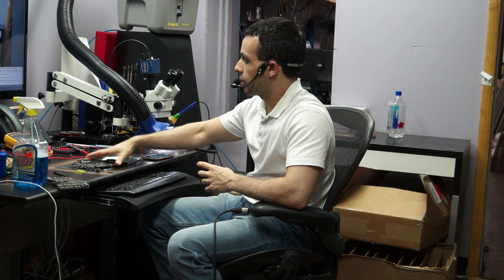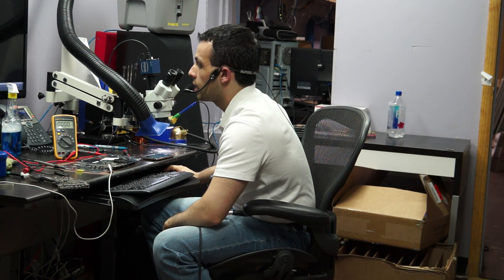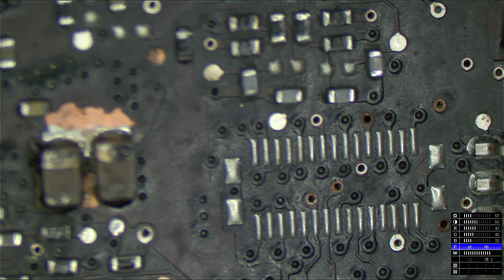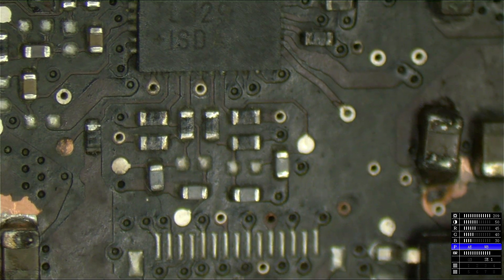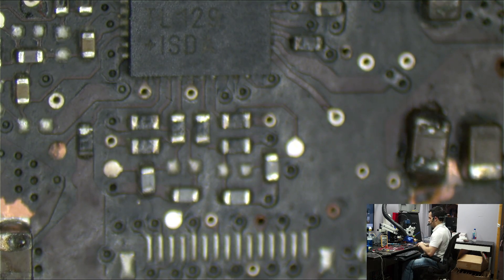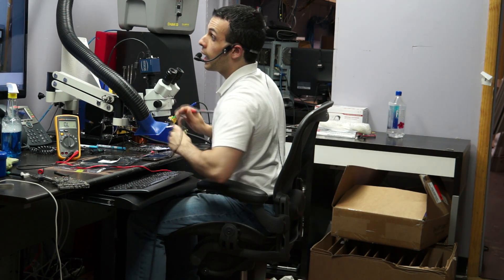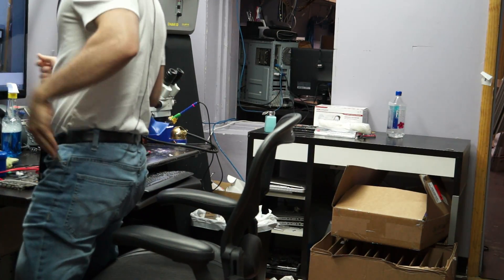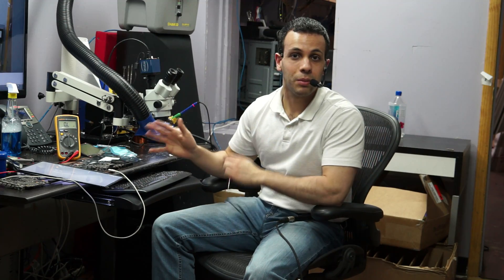820-2936 Turns on doesn't POST logic board repair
› Bitcoin: 1EaEv8DBeFfg6fE6BimEmvEFbYLkhpcvhj
› Bitcoin Cash: qzwtptwa8h0wjjawr5fsm0ku8kf40amgqgm6lx4jxh
› Dash: XwQpZuvMvU44JT7C7Uh6xHvkSadzJw9fMN
› Dogecoin: DKetsoCvwa2hF29ssgUA4Wz4hxT4kj3KLU
› Ethereum: 0x6f6870feb48f08388ee345cf0261e2f03d2fa310
› Ethereum classic: 0x671bfd61ba87edf6365c97cea33d66ba73645510
› Litecoin: LWnbTTAjojZQt68ihFJFgQq3cYHUsTcyd7
› Verge: DFumZ5sMhi3JktLQpsTVtV9xUt3zKDrcZV
› Zcash: t1Ko3FkphQYoQroQc8k2DVk4WKMAbmNR8PH
› Zcoin: a8QdvArHmdRYe1MjiqtP6jDNe6Z4JgnRKZ